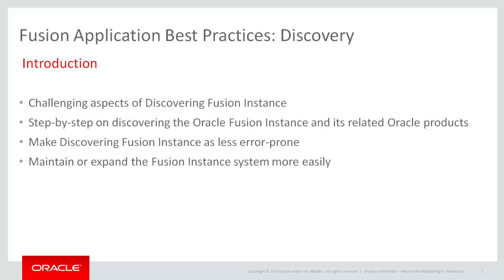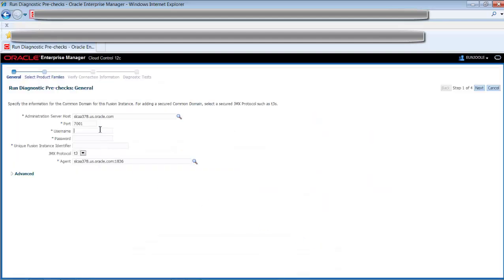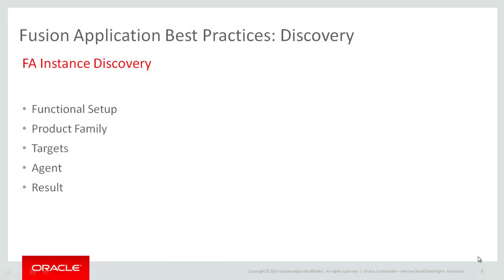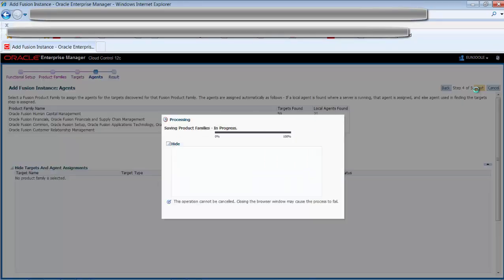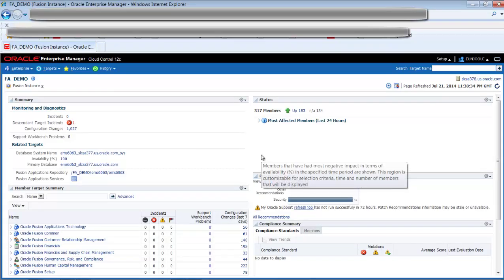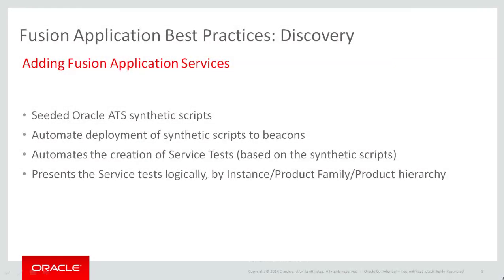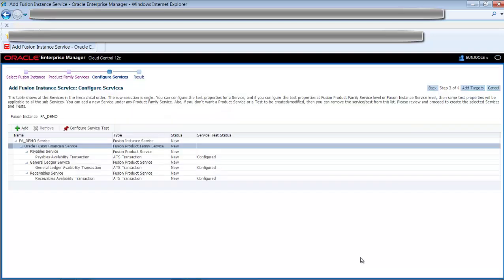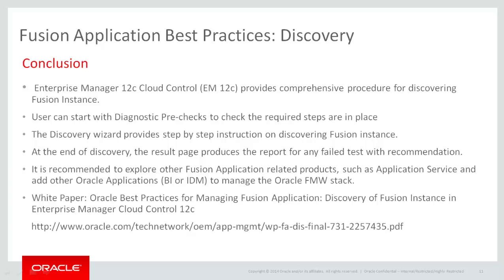EM 12c - Managing Fusion Application: Discovery of Fusion Instance and Service